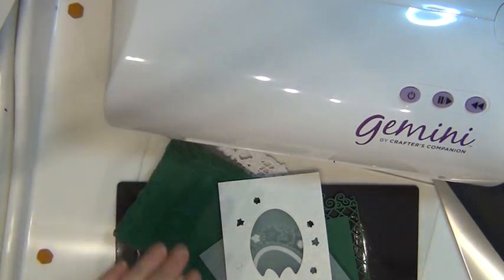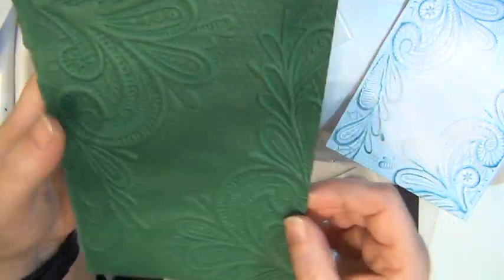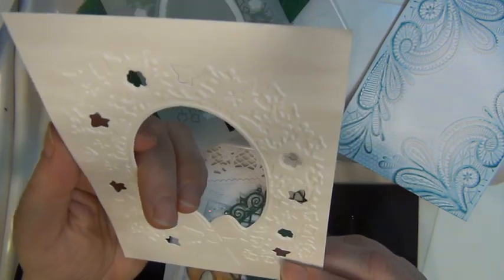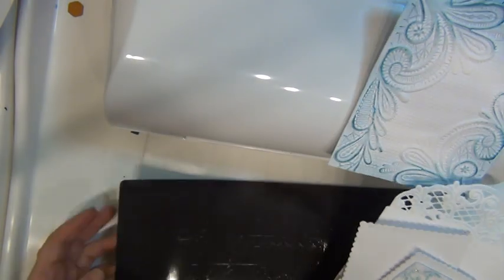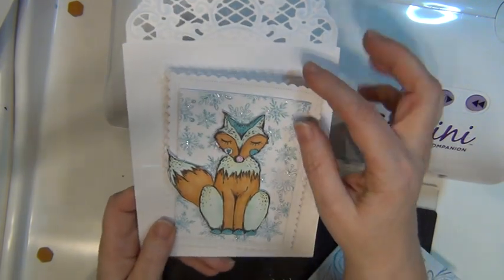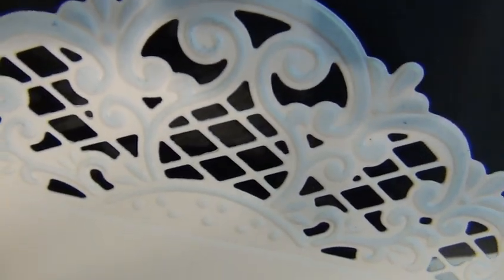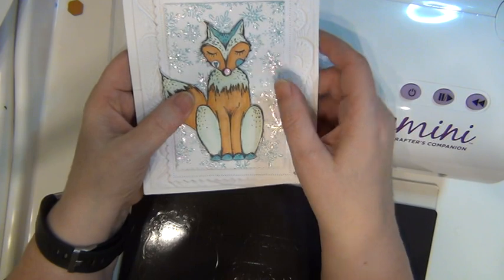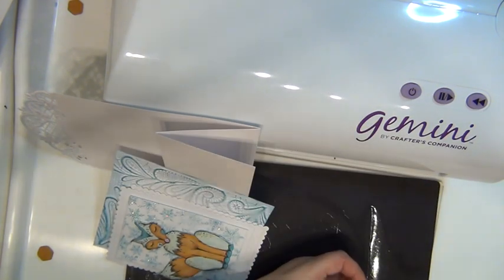MY FIRST EXPERIENCE WITH THE GEMINI A4 DIE CUTTING AND EMBOSSING MACHINE FROM CRAFTER'S COMPANION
In this video I'm sharing my thoughts of my first experience, with the wonderful die cutting and embossing machine Gemini A4 from Crafter's Companion.